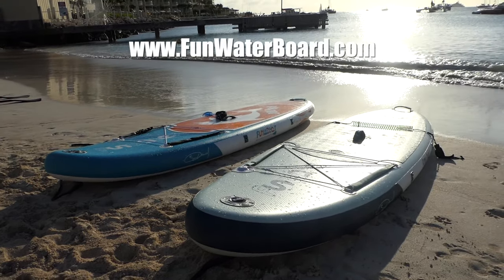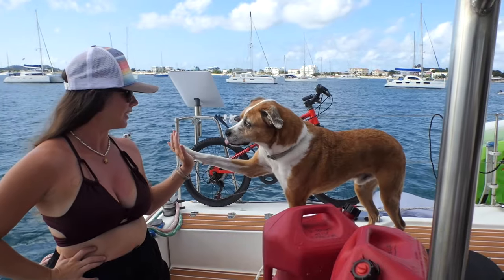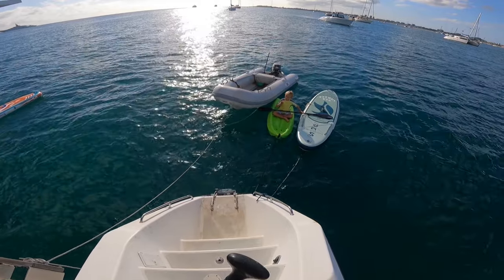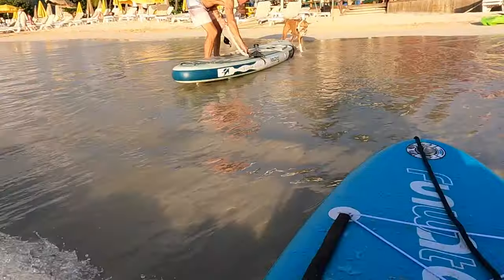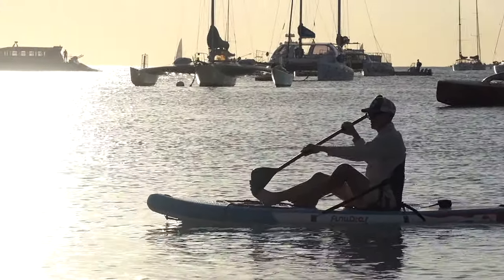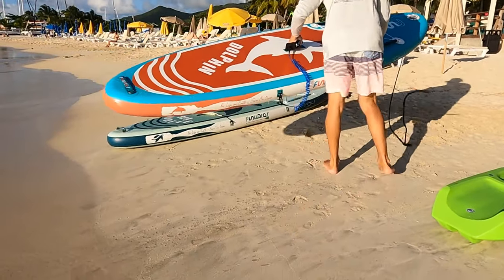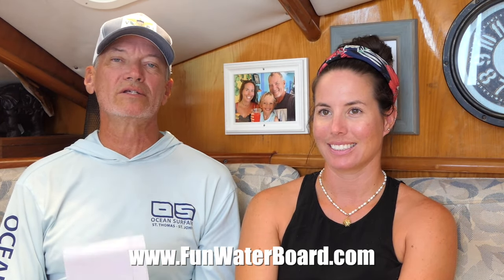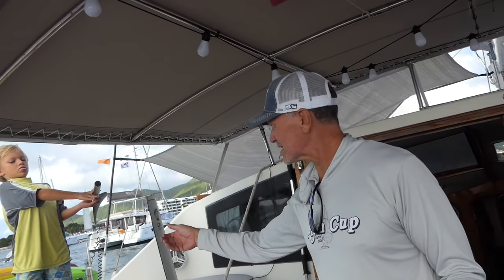FunWater SUP REVIEW - A Sailing Necessity? | SailAway REVIEWS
FunWater Stand Up Paddleboard REVIEW!  We receive TWO new Conservation Series Funwater SUP's and put them through the paces.  Cheers!!

Funwater Paddleboard Deal!

Want a more direct way to show some support to our channel?  Our project list is longer than both our arms, so a lot of things have been pushed to the "wish list" in the hopes we can get to them later.  This is that list!

Crew bios, gear, email list, merchandise, our BLOG (diving in to the deeper details of our life on the water), plus much more!